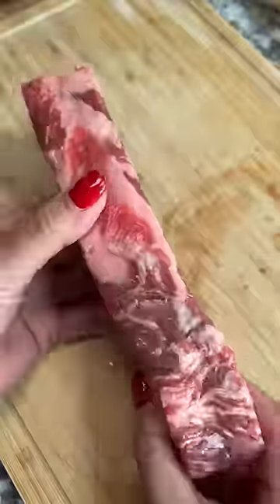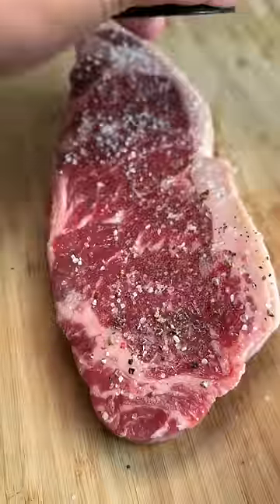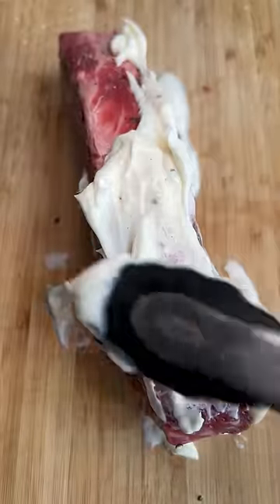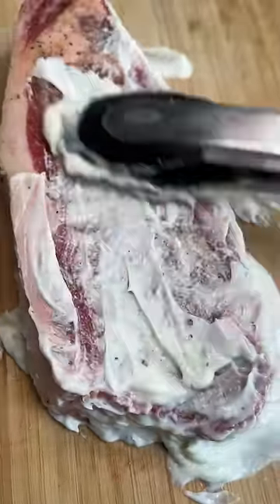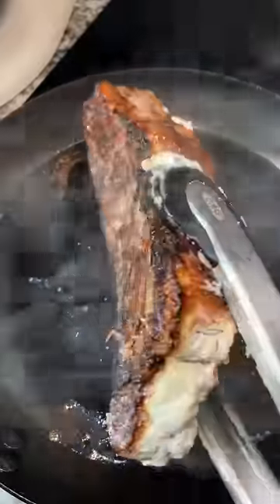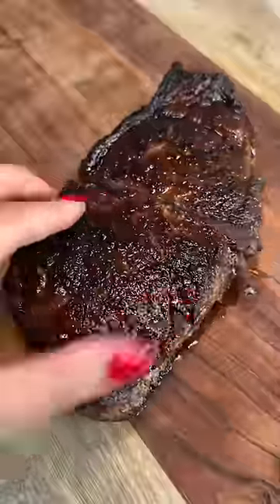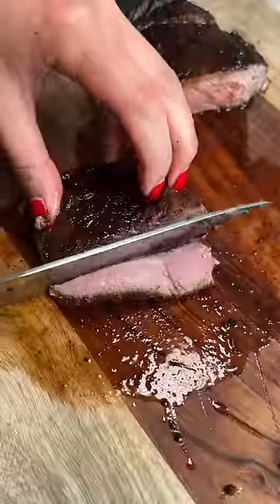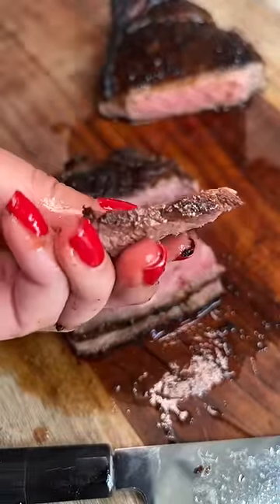I tried cooking steak with mayo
Cooking steak with mayo experiment